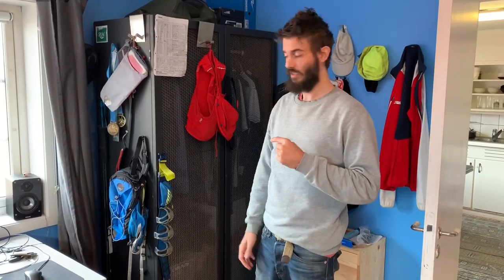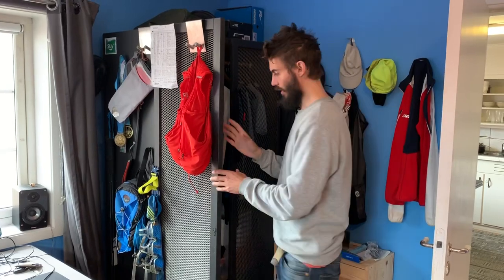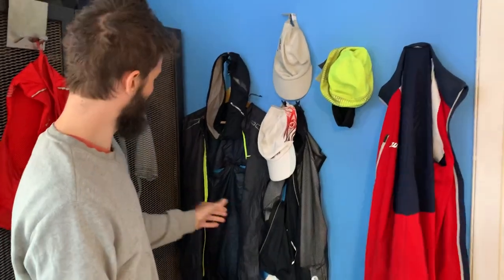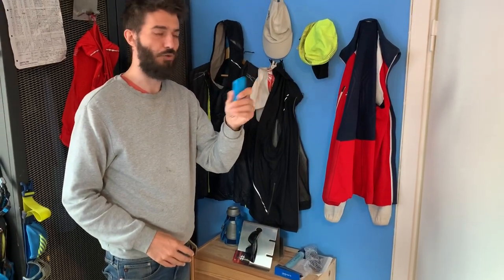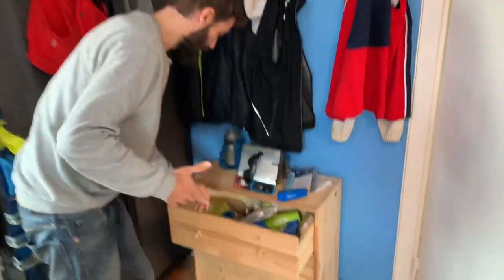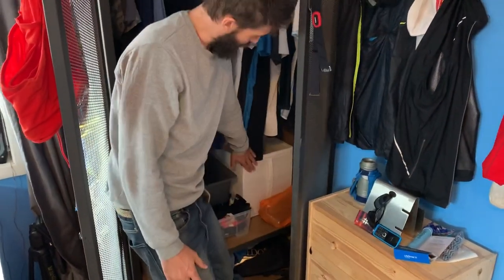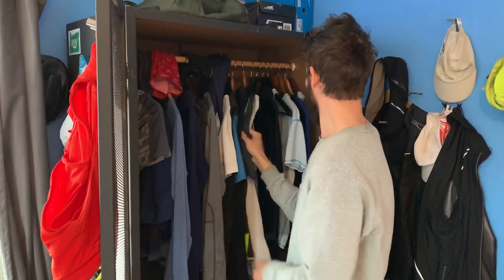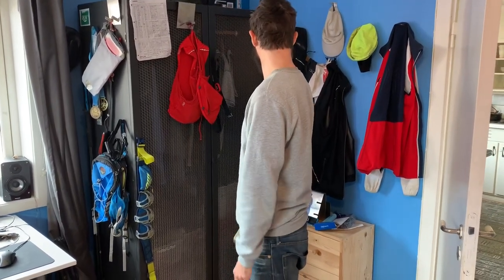What's in My Closet?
Let's take a look in the closet where I keep my running gear, clothes and stuff!